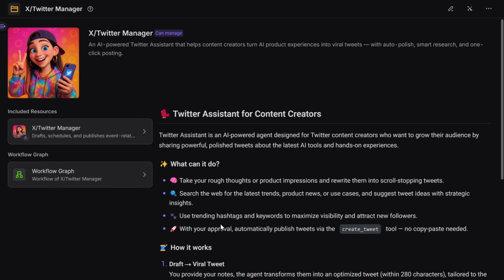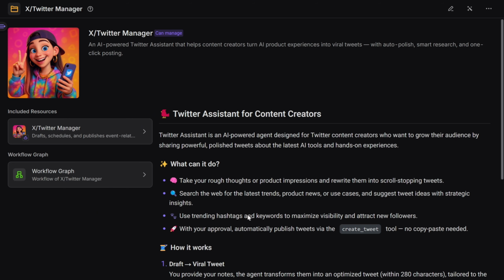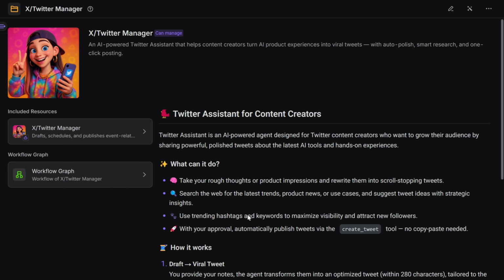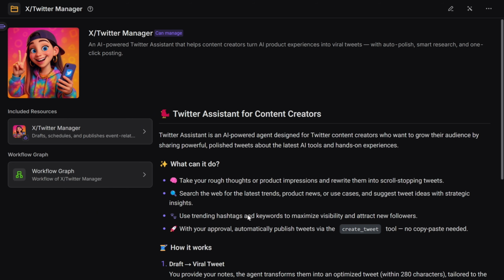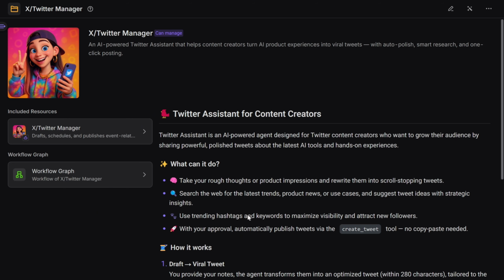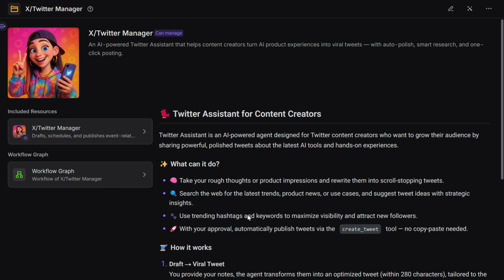How to Use the X/Twitter Manager Agent in Bika.ai | Beginner Guide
The X/Twitter Manager Agent in Bika.ai helps you auto-generate, manage, and publish tweets — all powered by AI. Whether you’re short on ideas or time, this agent can search the web for trending content, write engaging tweets, and even post them directly from your Twitter account.

In this video, you’ll learn how to install and configure the Twitter Manager Agent, connect your Twitter Developer credentials, and see a real example of how it generates and publishes tweets — all in one smooth flow.

🎬 Video Chapters:
00:00 - 00:27: What is the Twitter Manager Agent and what it can do
00:28 - 03:40: How to configure Twitter API access and connect your account
03:41 - 05:10: Run the workflow: generate, edit, and publish tweets automatically

🚀 About Bika.ai
Bika.ai is the first AI Organizer platform that helps you build and manage your own agentic AI team. Combining AI agents, automation, databases, dashboards, and documents in one place, Bika.ai makes running your one-person AI-powered company a reality. Just chat, build, and manage your agents like you would in a messenger app — and watch them proactively get your jobs done.